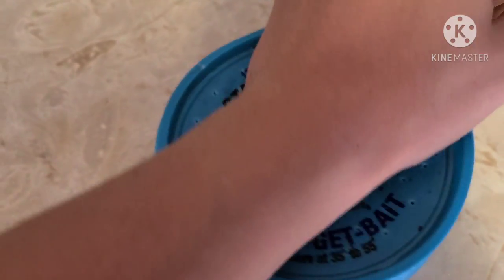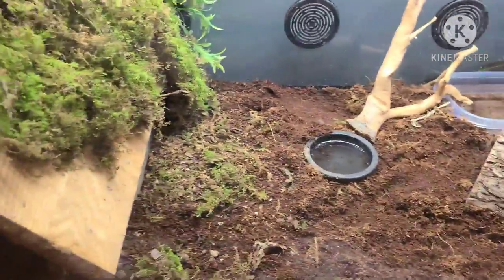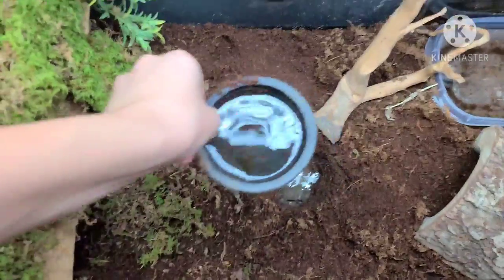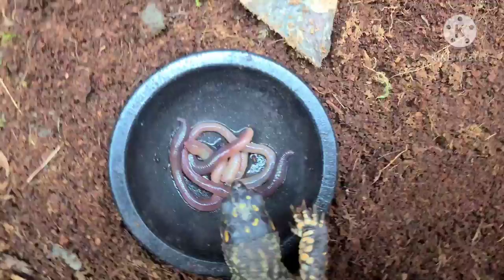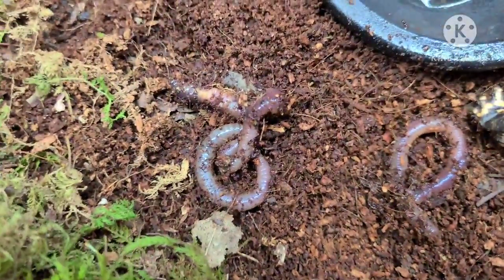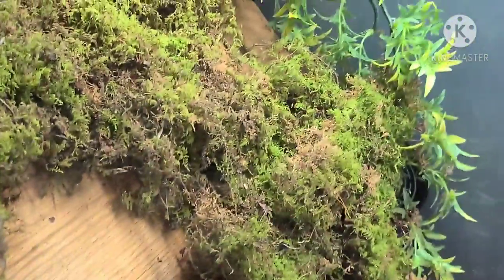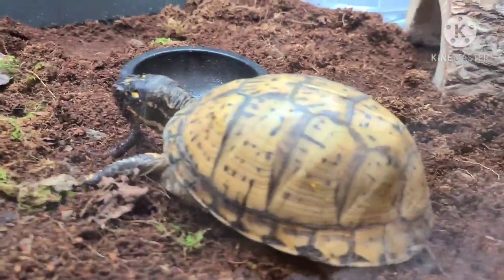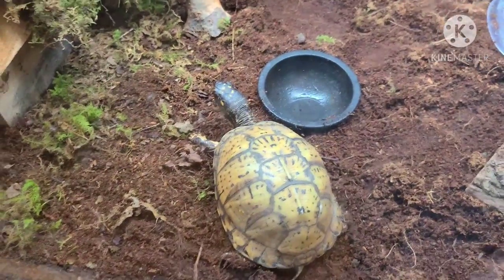Live Feeding - Box Turtle